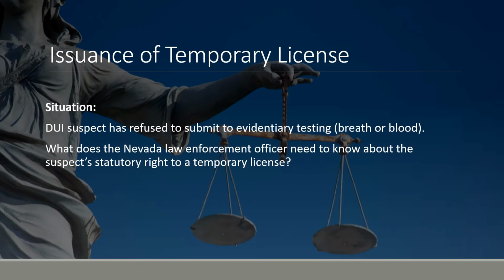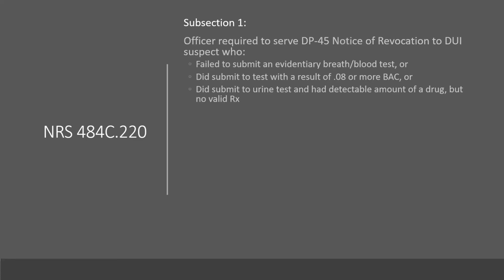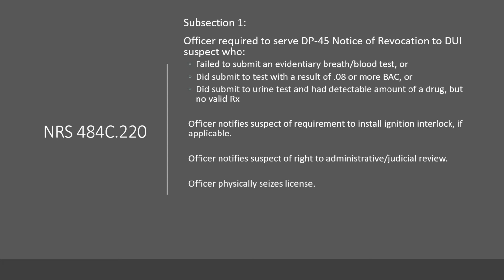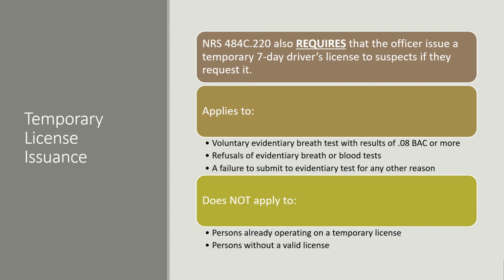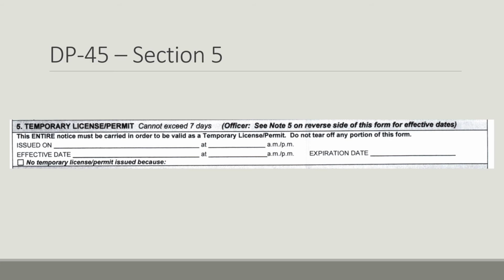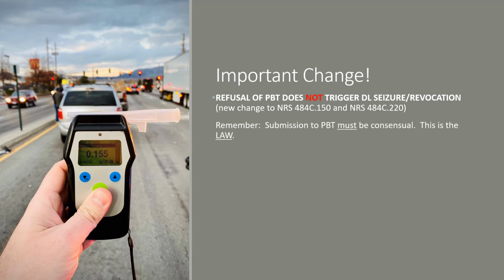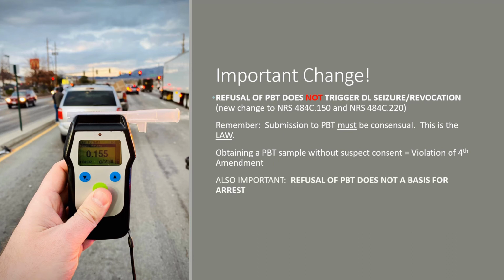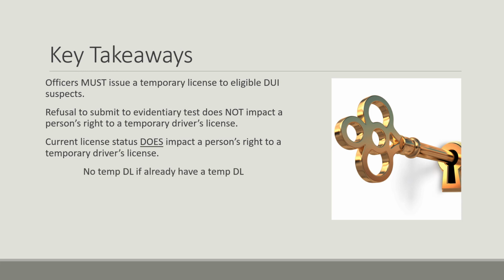Temporary License Issuances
An 8 1/2 minute law enforcement training video to explain a DUI suspect's statutory right to a temporary driver's license after arrest.